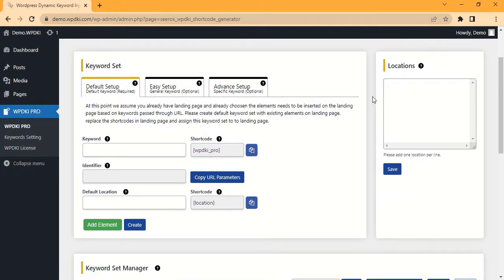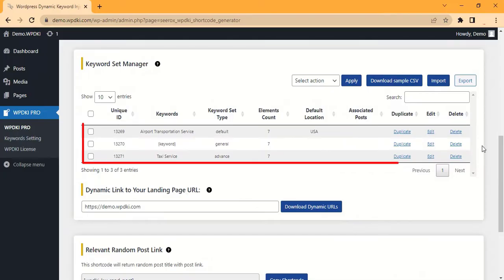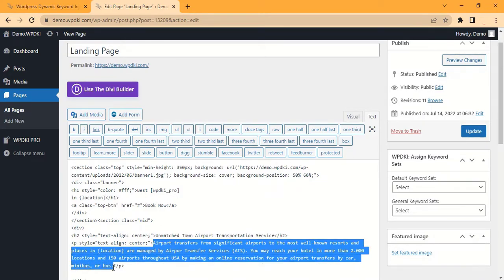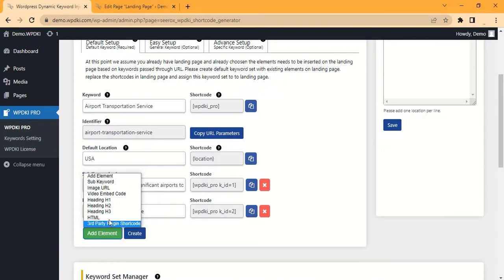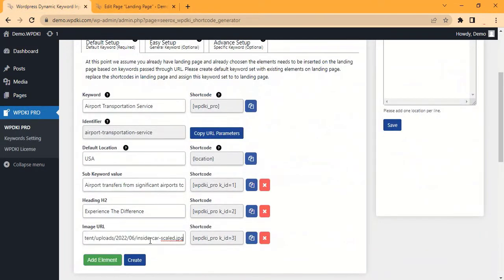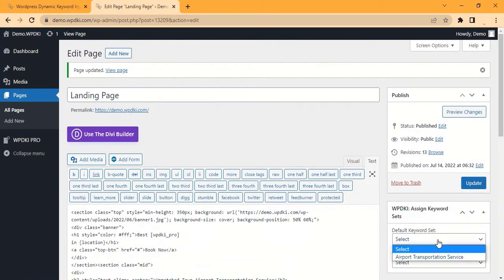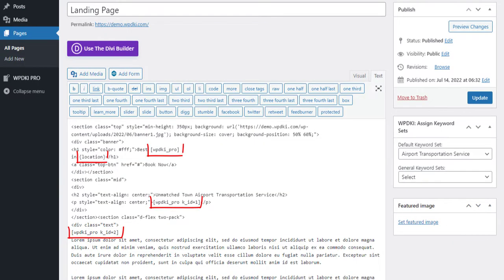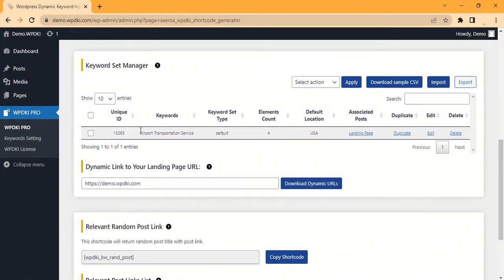Setting Up Default Keyword Set In WPDKI PRO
Hi, In this video we will show you how to make your landing page compatible with the plugin. Let's say you want to create a website with a paid campaign targeting Airport Transportation services in a variety of cities around the world. Instead of building individual pages for every location, we will create a single dynamic page.
You just have to pick the elements from the page and insert them in keyword fields. Replace their corresponding short-codes on the landing page. Setting a Default keyword Set is only for direct traffic on your landing page with no extra parameters in the URL. To make this page dynamic, create specific keyword sets. Check the following video:

In this video:
Make the page compatible with plugin 00:05
Insert Keywords on Landing Page 00:32
Using Image In Keyword Fields 01:25
Choose Default Keyword Set for Landing Page 02:08
Use Dynamic Locations for Landing Page 02:53

Our channel is explaining details about our web products. We cover our useful plugin video explanations.